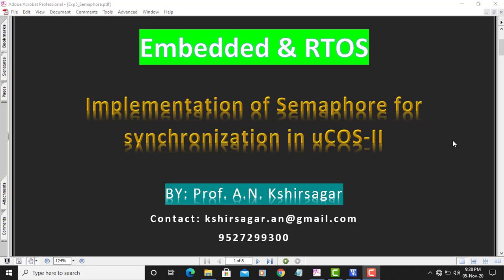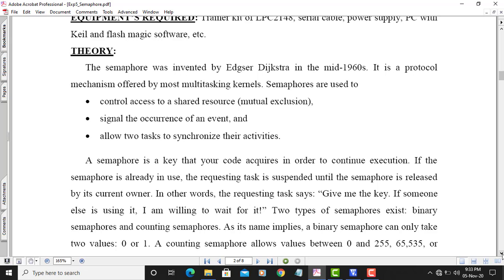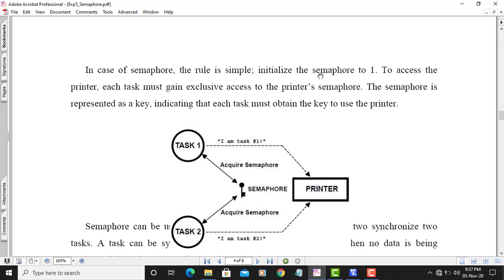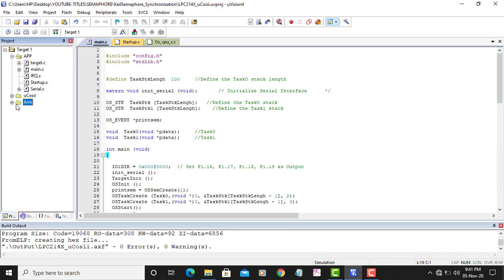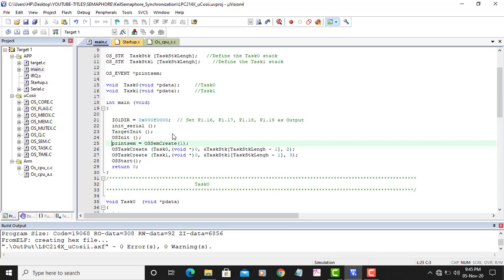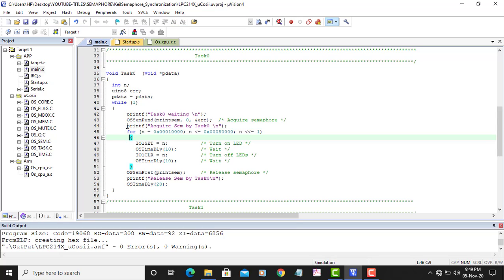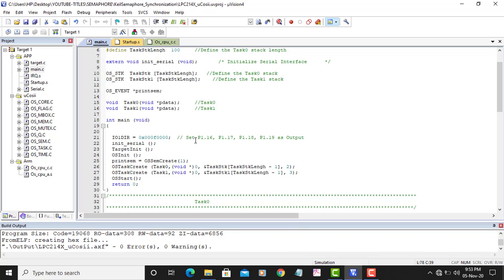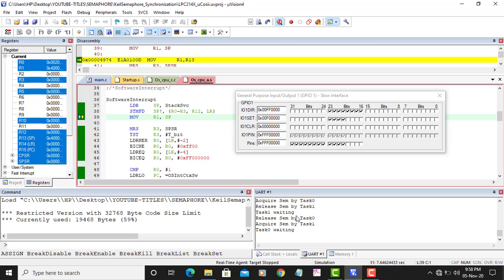Implementation of Semaphore for signalling and synchronization in uCOS-II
In this we are going to learn program for implementation of semaphore as a synchronization device between 2 tasks. We will learn how semaphore helps in mutual exclusion of shared resource in different tasks.